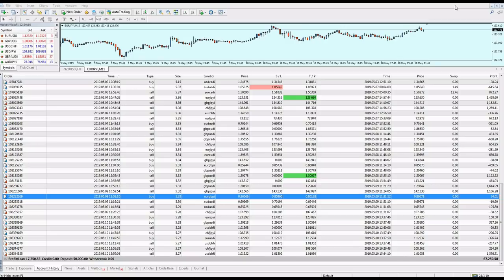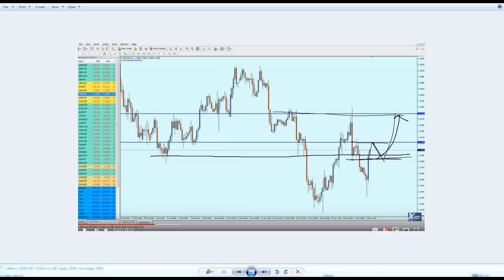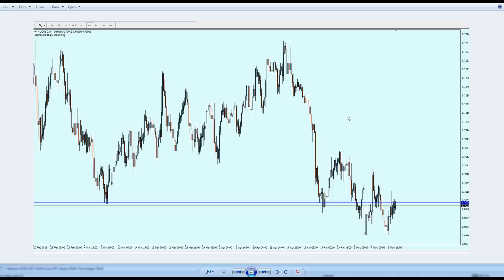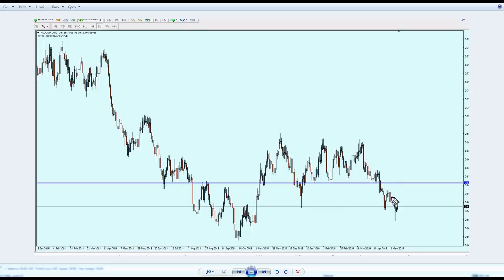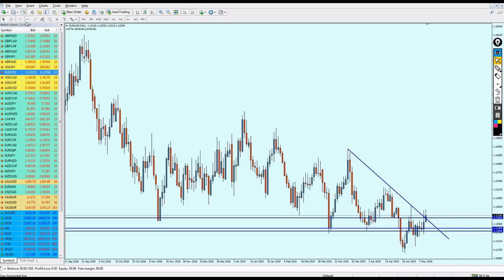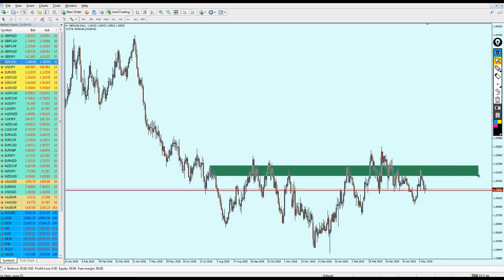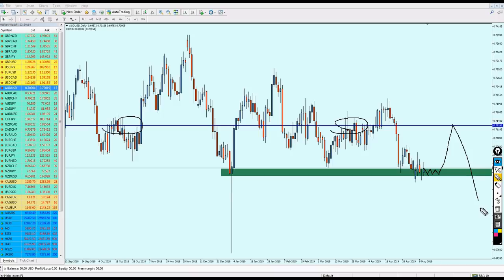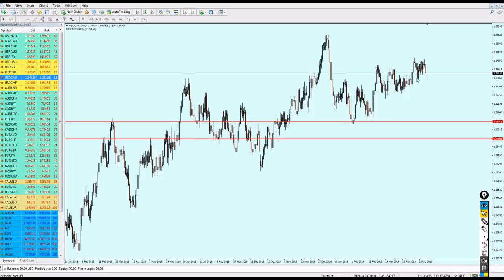Weekly Analysis 13th - 17th May